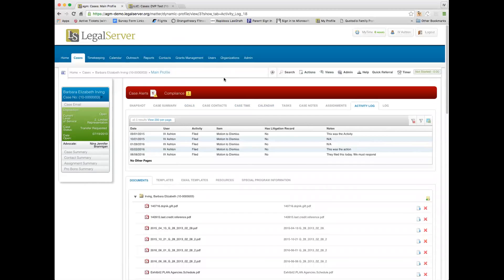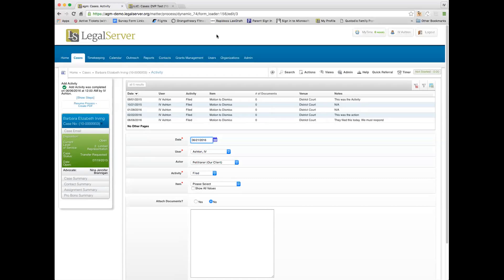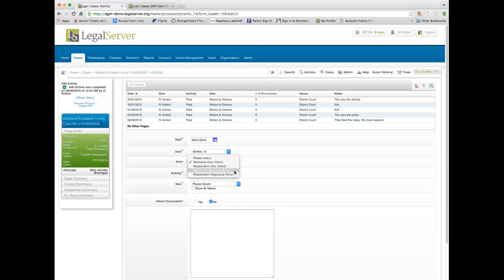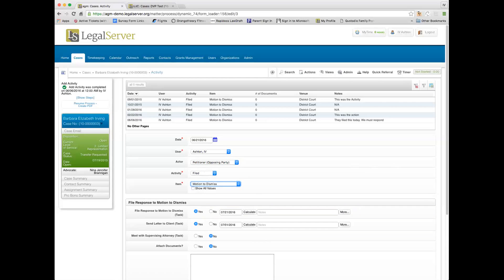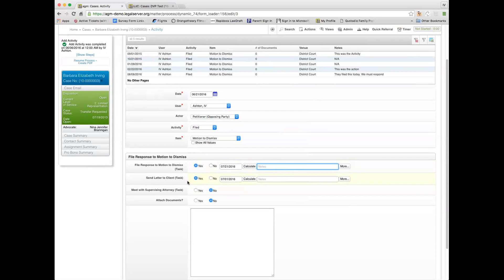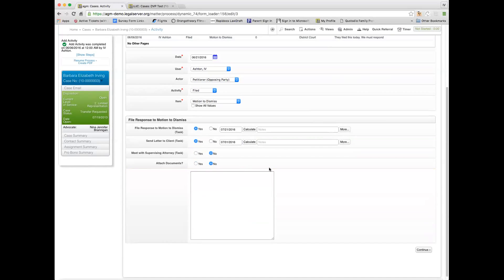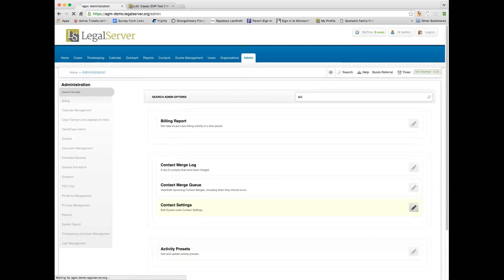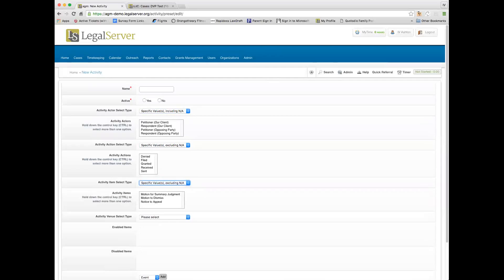Activities and Activity Presets